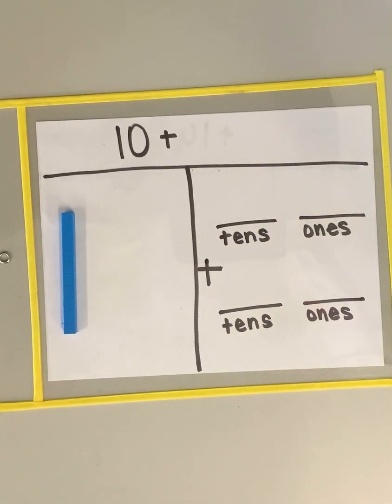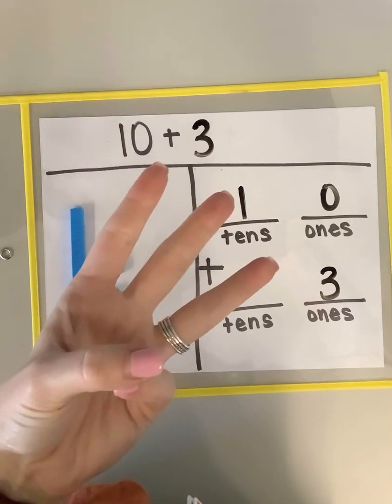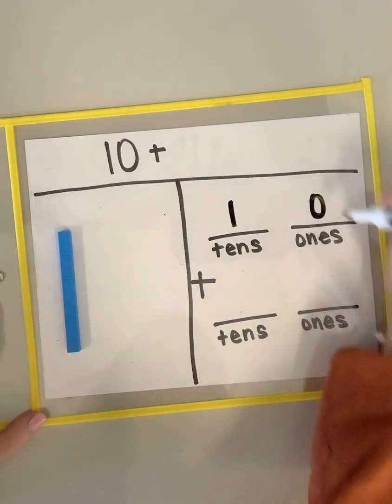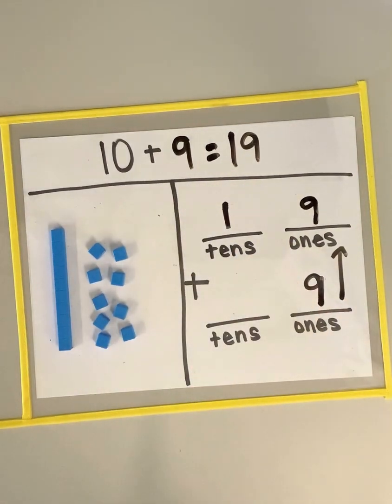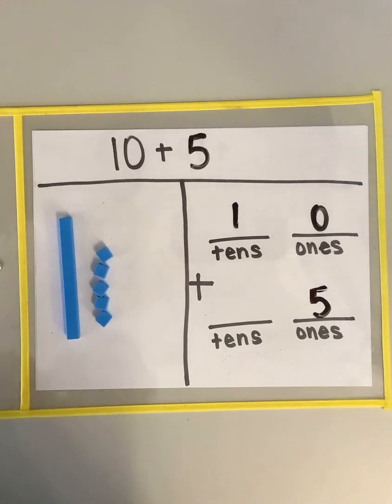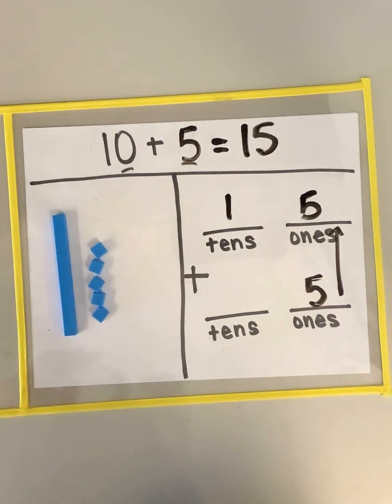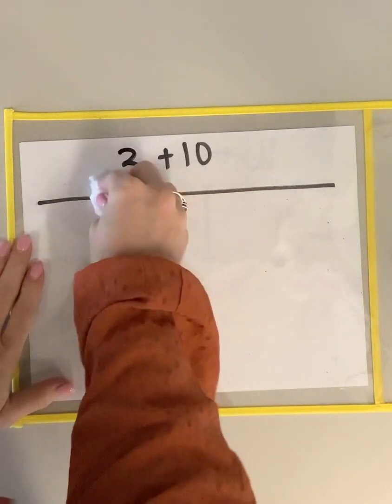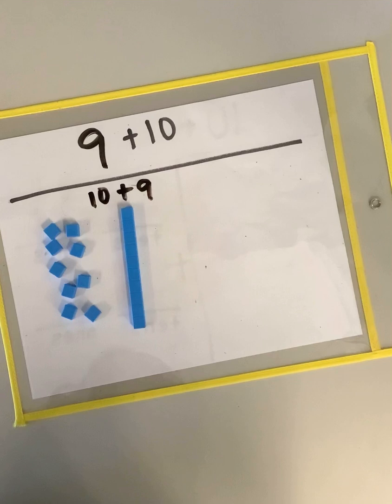11/11 Easy Ten Slide